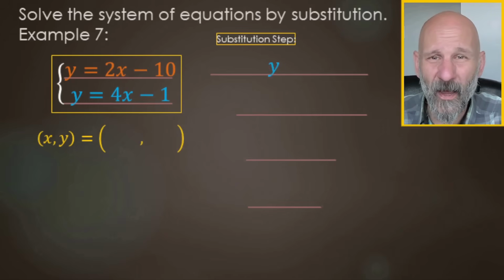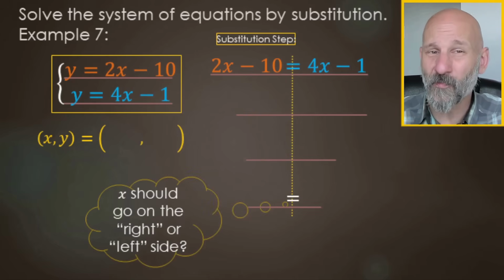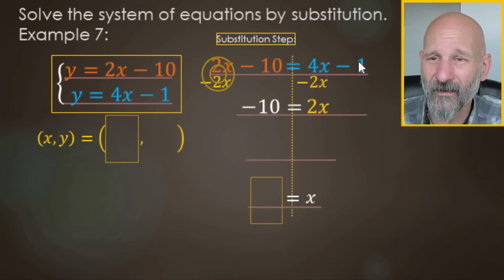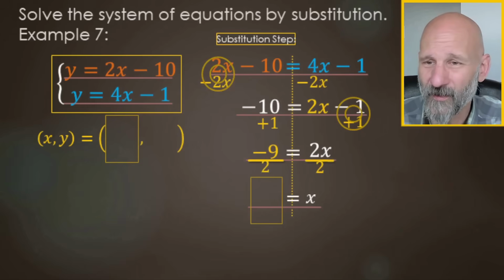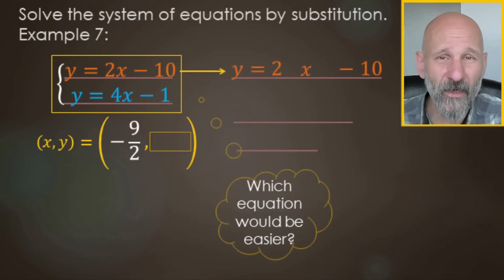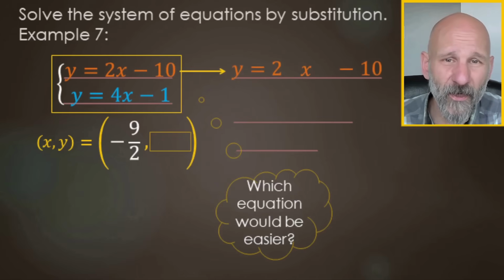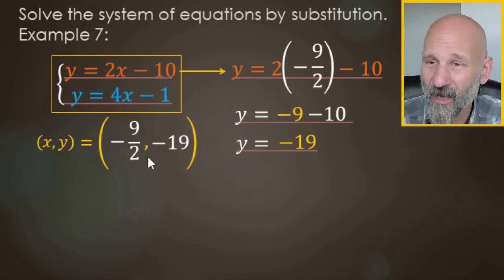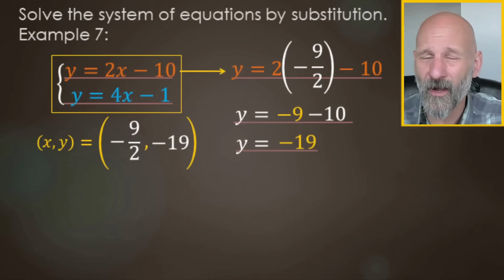Substitution: The Math That Makes Solving Systems Easy (with Fractions 😬)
Got a system of equations that leads to fractions? Don’t panic—we’ve got a math trick that makes it way easier. In this video, we solve a system by substitution and deal with a kinda awkward-looking fraction like a total pro. This step-by-step example shows you how to keep going even when the numbers get weird.

Seriously—this is a substitution example you’ll actually get.
⏱️ Timestamps:

0:00 – Intro: Substitution method (and which equation to plug in)
0:18 – Setting equations equal (2x - 10 = 4x - 1)
0:35 – Move x's to one side: always pick the side with more!
0:51 – Solving for x: add, divide, done
1:13 – Got a fraction? No problem. x = -9/2
1:27 – Choosing the easier equation for y
1:48 – Simplifying with that -9/2 value
2:10 – Final answer: the ordered pair is (-9/2, -19)
2:22 – Why this math hack is better than graphing sometimes